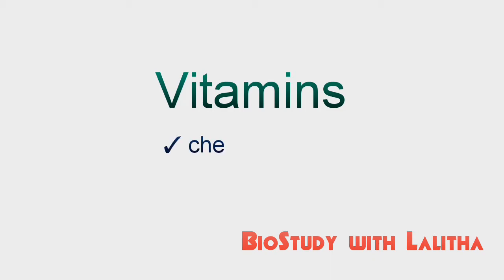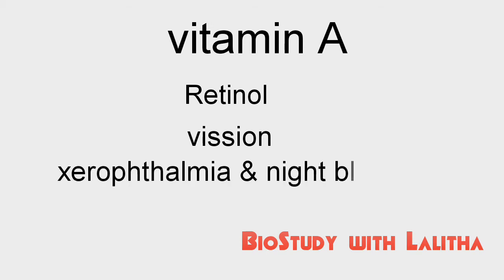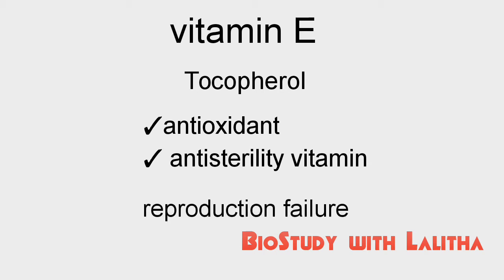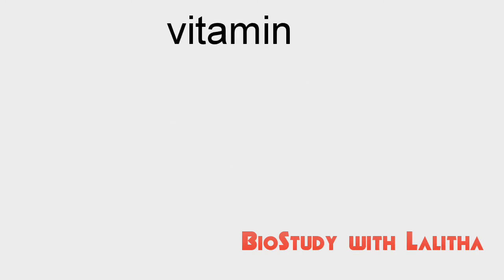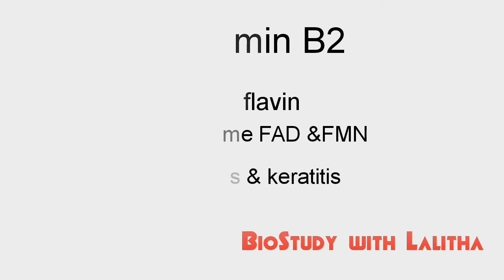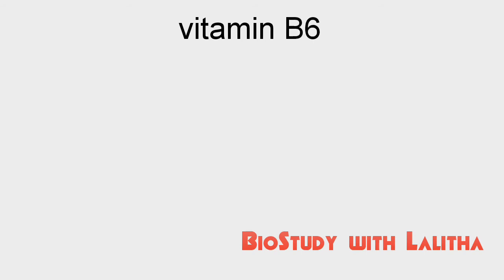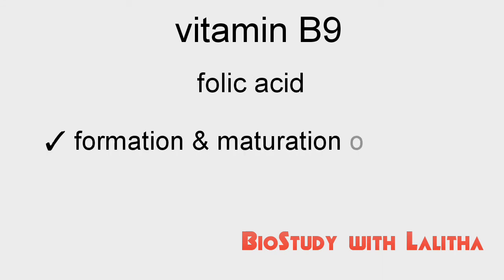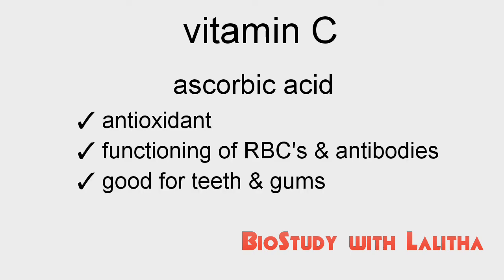Vitamins for NEET | Part 2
The video contains a brief account of each vitamin
✓chemical name
✓function
✓ deficiency symptoms
Of each vitamin

This video by BioStudy with Lalitha is made to make the vitamins topic easy and interesting.